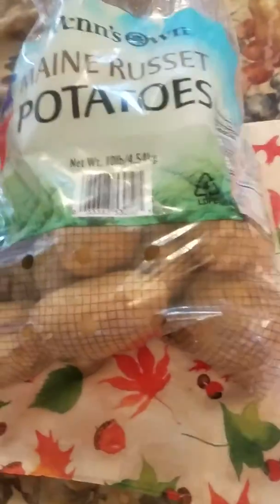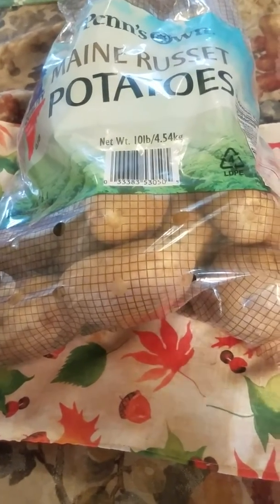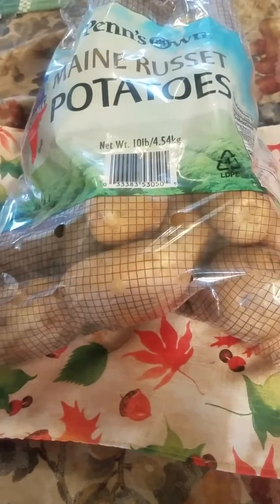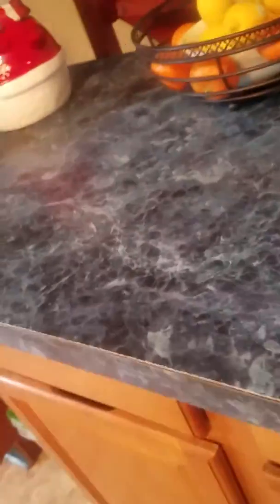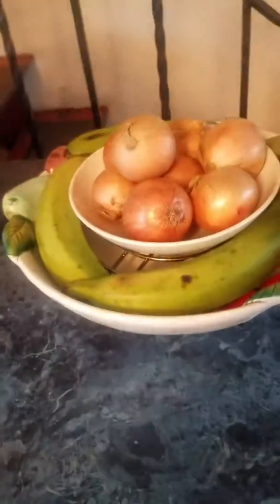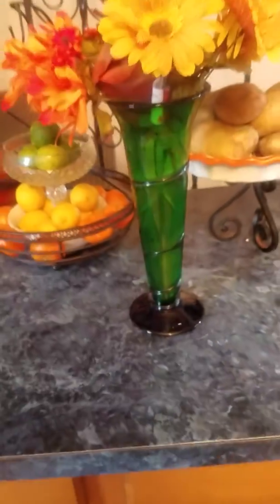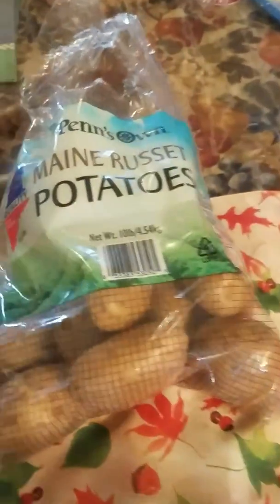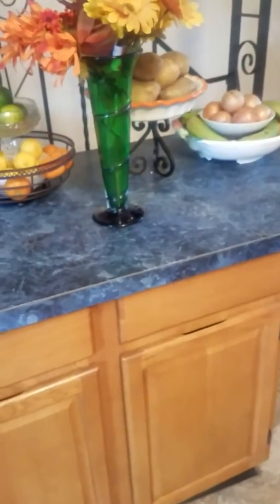Kitchen counter (Potatoes). How to decorate your kitchen counter with potatoes.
Lots of people leave potatoes in bags, snacks, or bins and bowls.
But potatoes can help beautify a kitchen counter.
This video will explain it more to you.